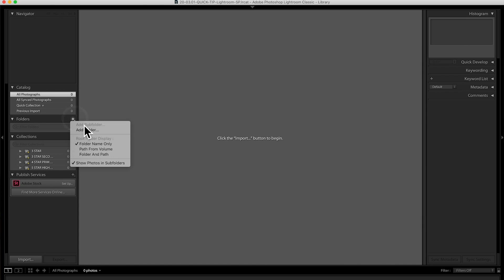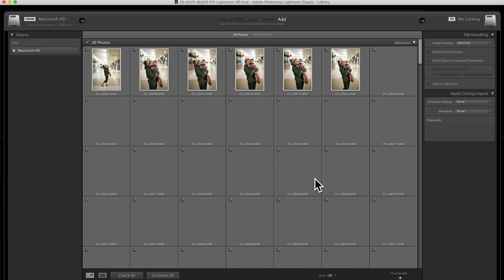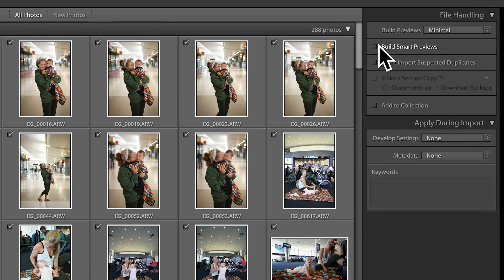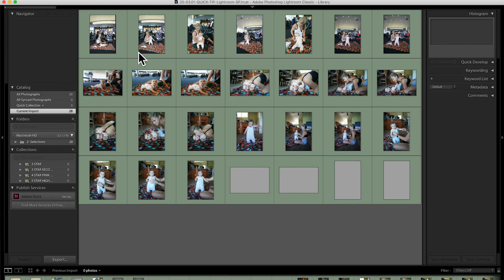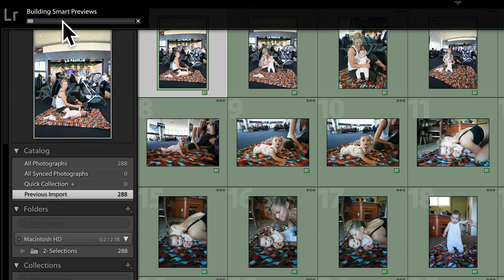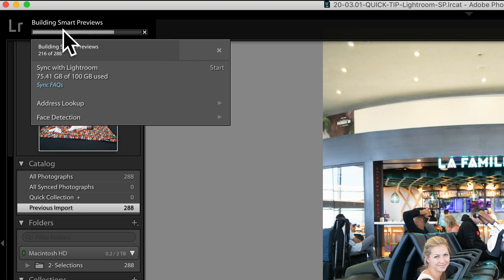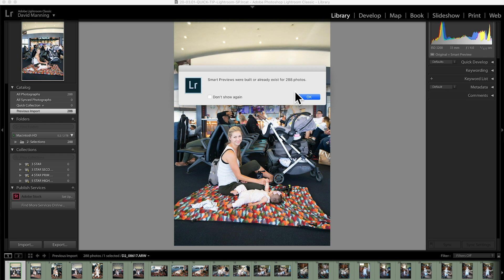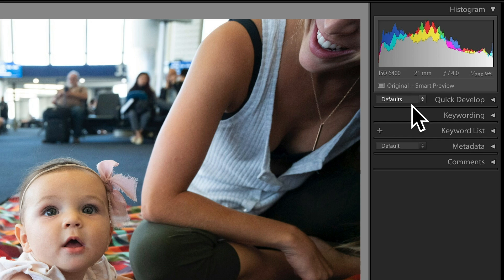The MUST KNOW feature of LIGHTROOM 2020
One of the most powerful features of Lightroom 2020 - David Manning